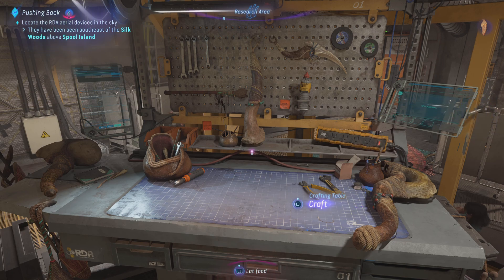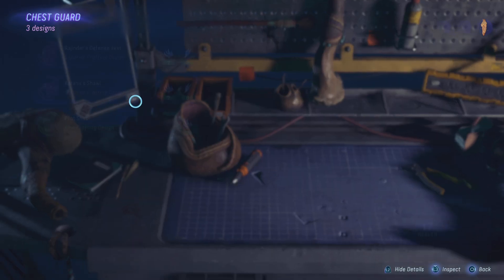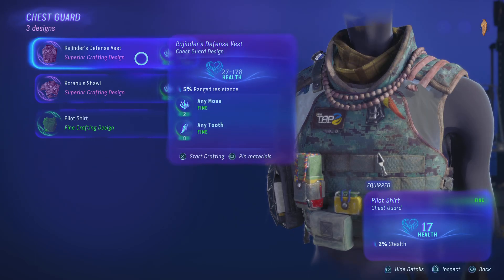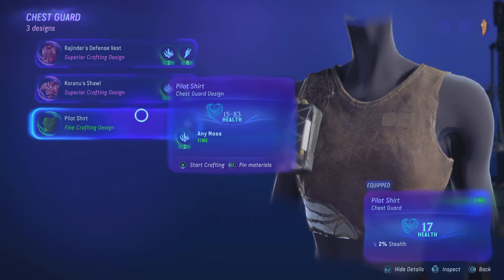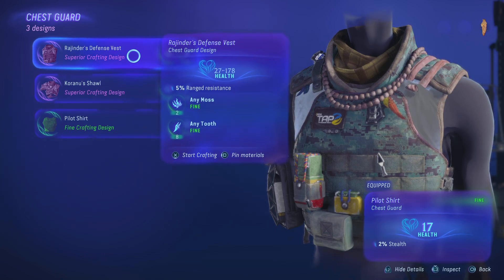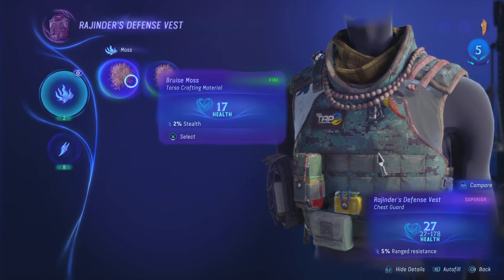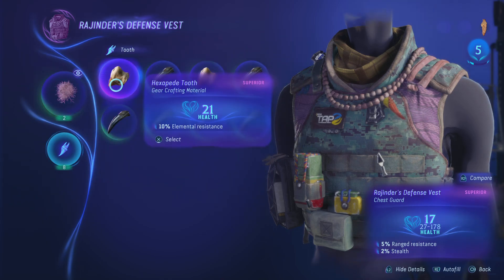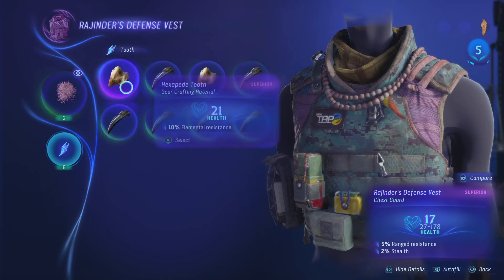Avatar: Frontiers of Pandora- HOW DOES CRAFTING WORK?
Avatar: Frontiers of Pandora- CRAFTING